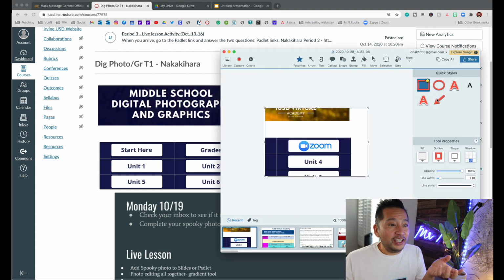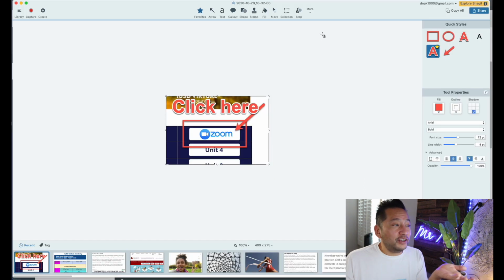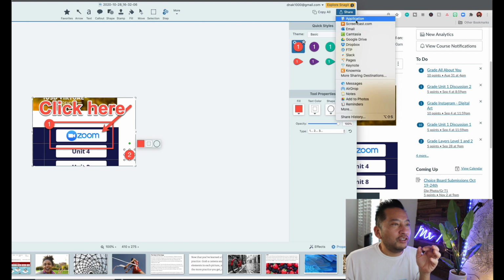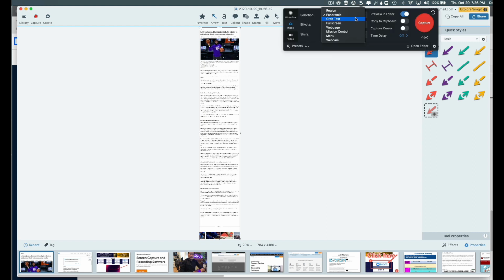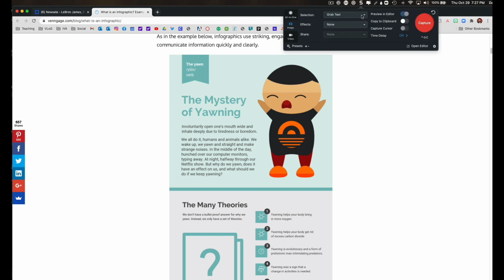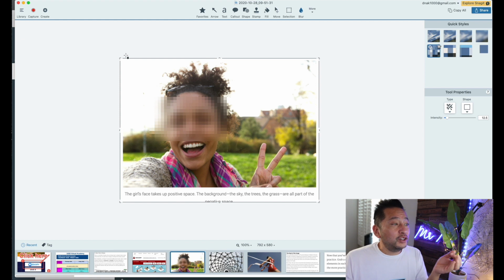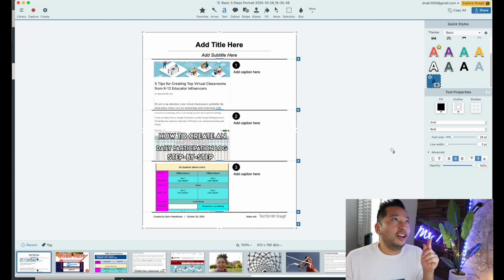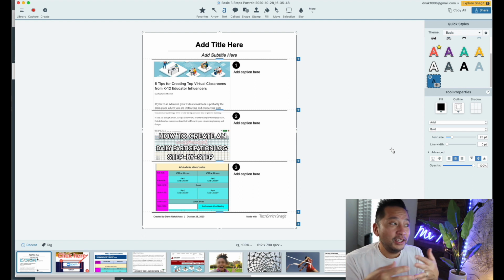THE VIRTUAL TEACHER'S OTHER BEST FRIEND - More than a screenshot - Snagit 2020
Tech For Teachers. I don’t know about you, but I am constantly screenshotting my monitors trying to help explain things to students. Snagit is an easy way to show kids how to do something on the fly. It is extremely easy to use and will quickly become your virtual teaching best friend no matter what grade you are teaching.

My name is Darin Nakakihara.  I am a Youtube Creator from Southern California.  This is a daily vlog about my adventures as a husband, middle school teacher, father of 3 daughters and best friend of Kobe and Harlow the dogs.
Let's be friends:
Elgato Stream Deck $150

$130

Camera
Canon 70d (body) $579
Canon EF 16-32mm lens $1400
70D battery adapter $28
Monopod extension rod $19
Tripod ball head $27
Quick release screw $10
Jobi GorillaPod $35
DJI Osmo Mobile 3 $125

Lighting
Studio lights $155
Single studio light $70
Softbox diffuser $18
Camera video light $26
Threaded light adapter $6

Sound
Rode video micro microphone $84
Blue Snowball USB Microphone $75
Microphone boom arm $14
Mic adapter $11

Misc.
Laptop stand $33
Powerstrip $32
Monitor stand $24
Colored LED strip $9
Step drill bit $10
External SSD Hard drive $127
Butcher block cart $63
Fairy lights $8